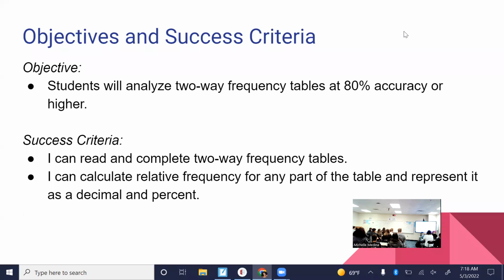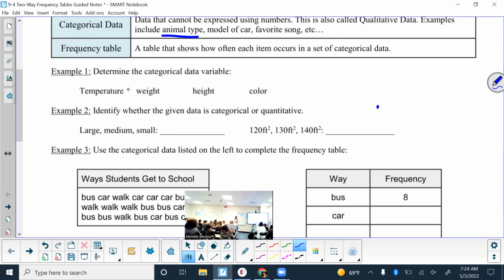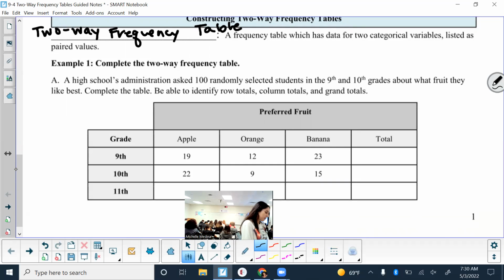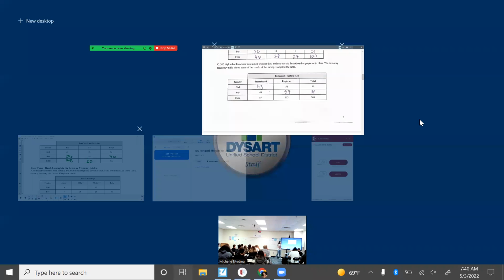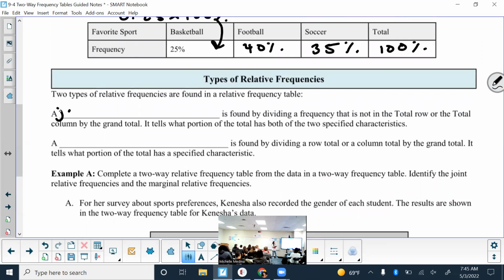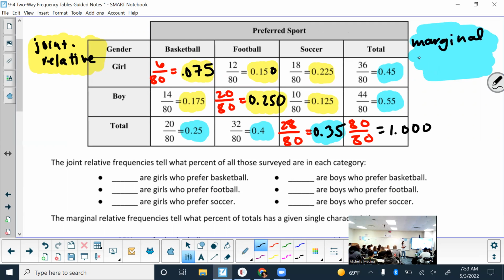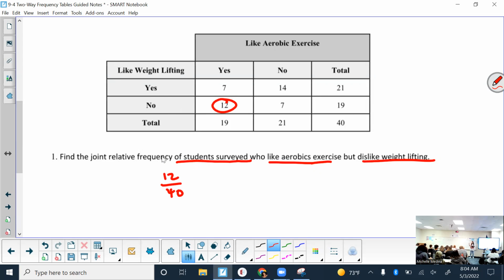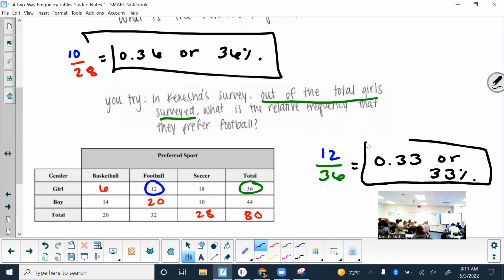Two-Way Frequency Tables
Relative Frequency and Conditional Relative Frequency
Lesson 9-4